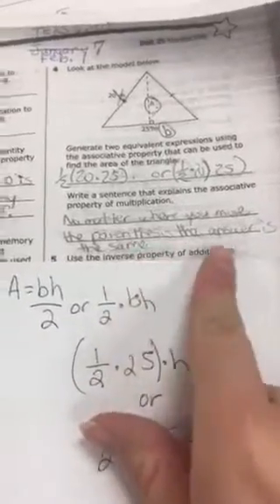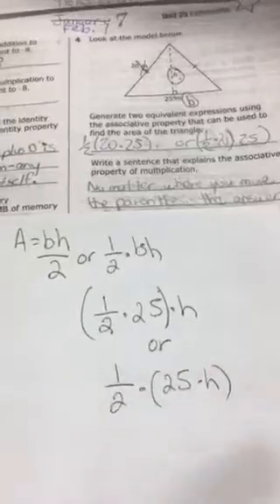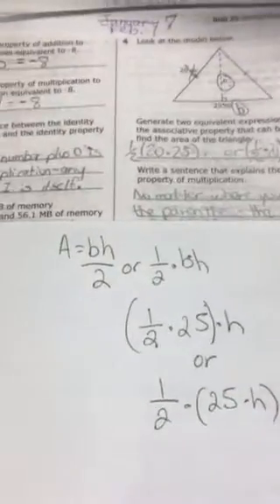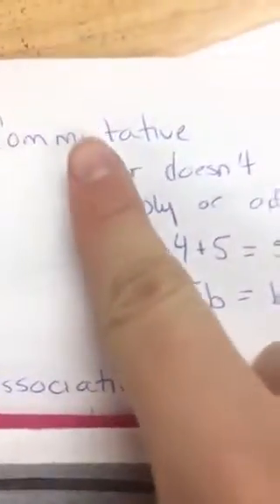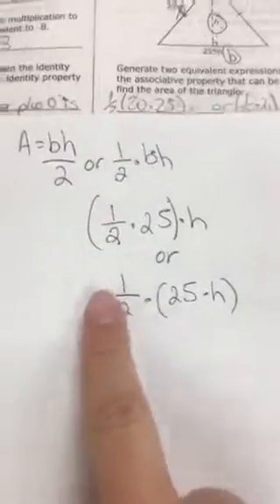6 ELT. 7 Feb. video 3. TEK 7D